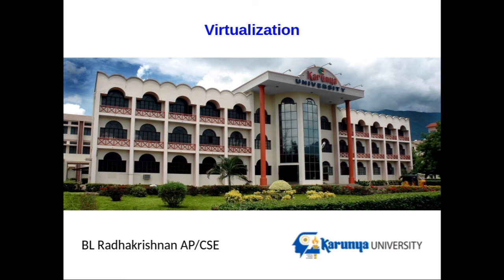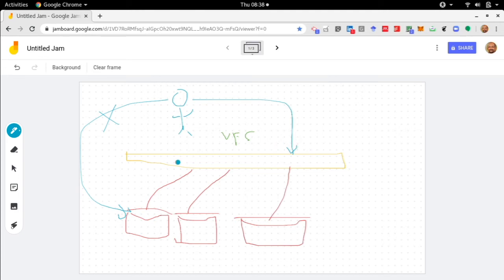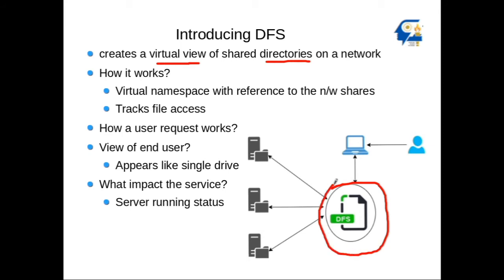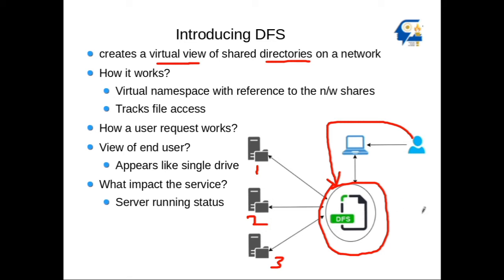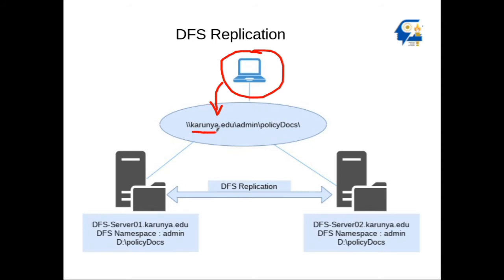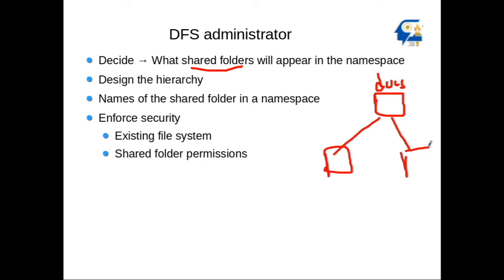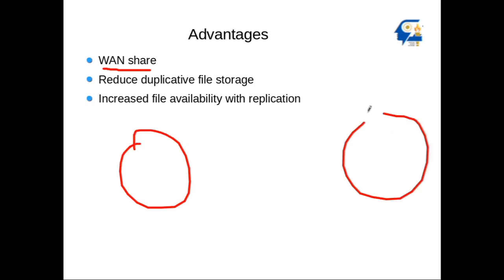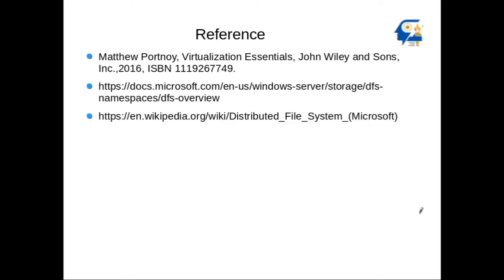Distributed File System (DFS)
Distributed file system is a method of storing and accessing files based on a client-server architecture.